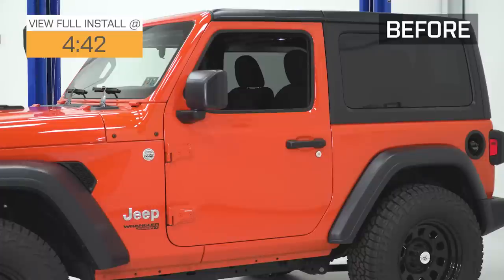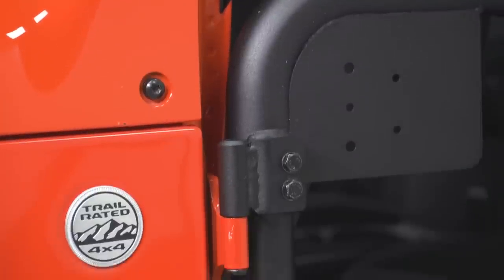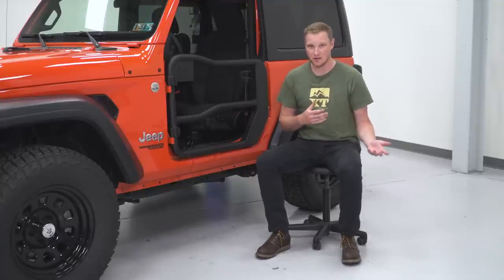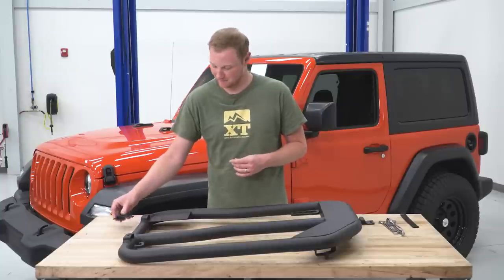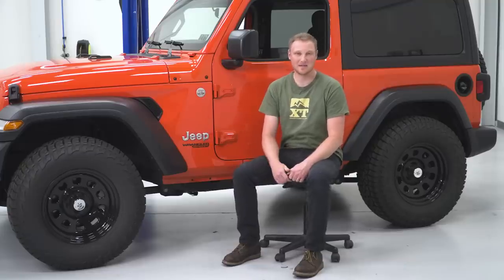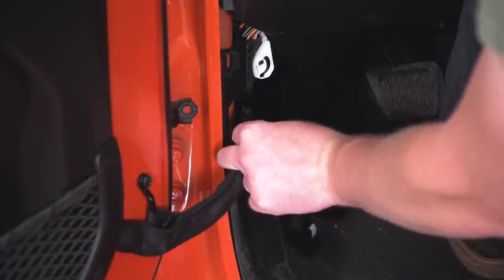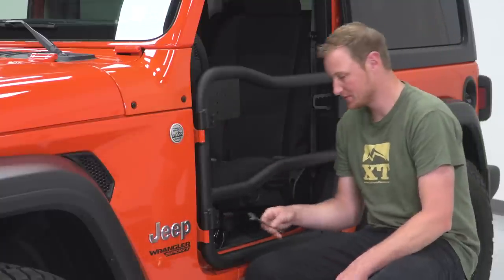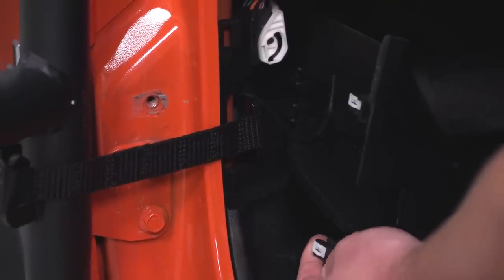Jeep Wrangler JL Rugged Ridge Front Tube Doors Review & Install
These Rugged Ridge Front Tube Doors are built to provide you with an unrestricted view of the trails in your Jeep Wrangler. These are designed to work with your Jeep’s factory or aftermarket replacement mirrors for convenience. The adjustable nylon straps included let you control and adjust how far the door can be opened. Now you can enjoy safari-style driving while still enjoying the security and utility of having doors.

Item J126458-JL
MPN# 11509.13